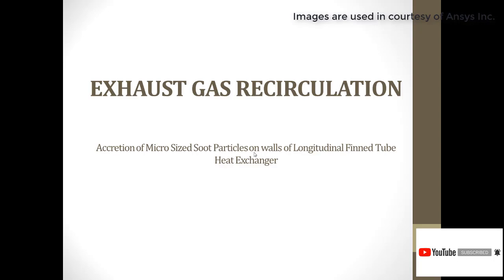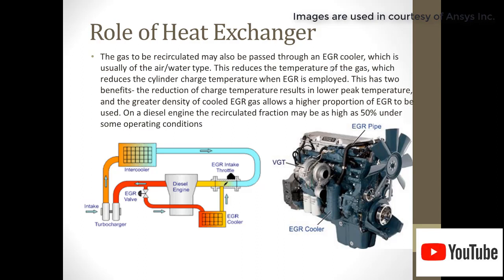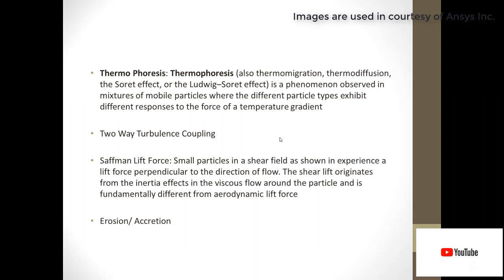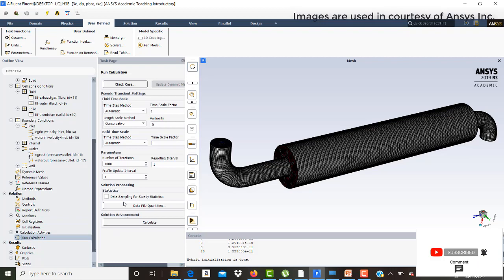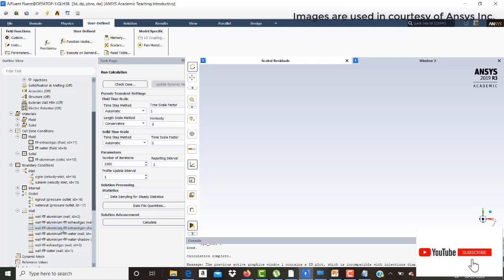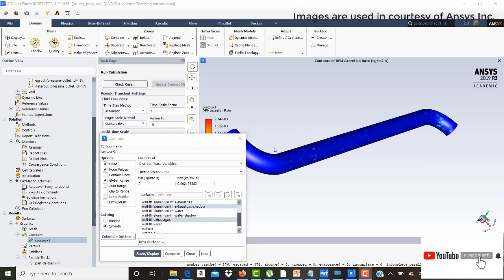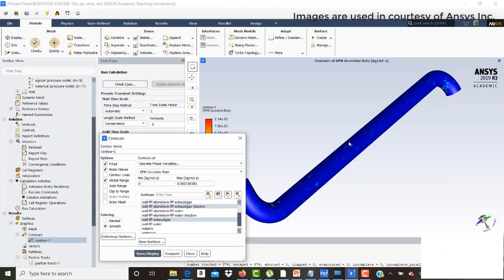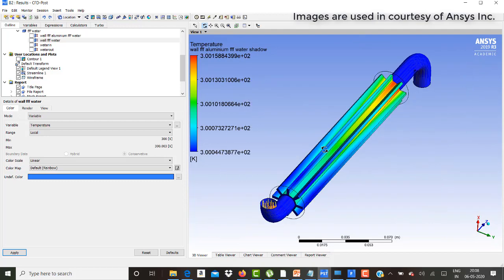Exhaust Gas Recirculation || Deposition of Soot Particles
This video describes about the deposition of soot particles on walls of heat exchanger.